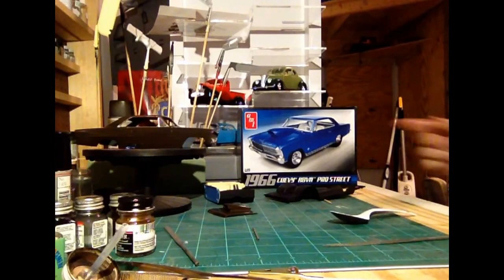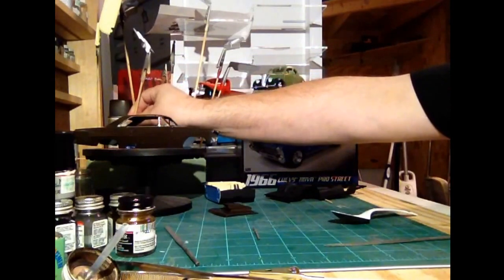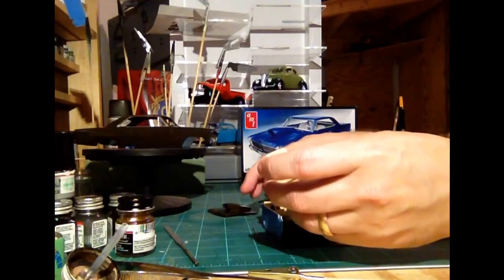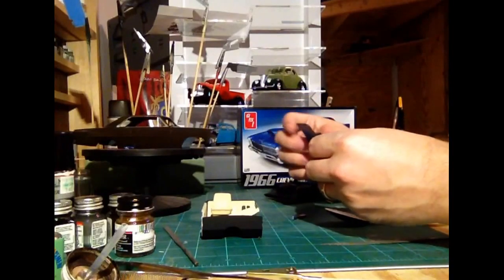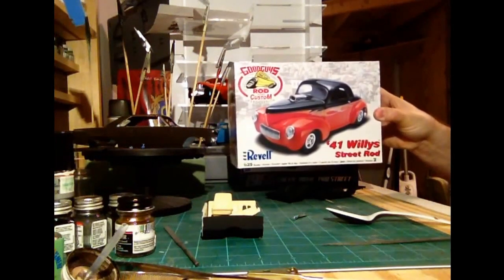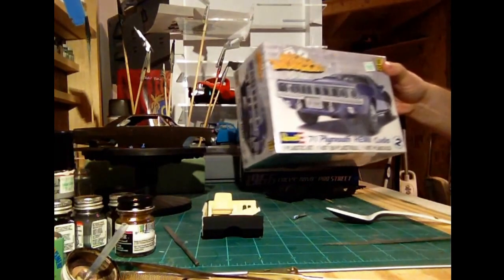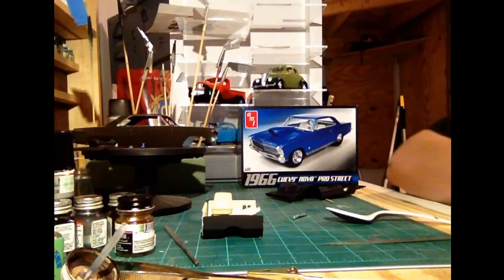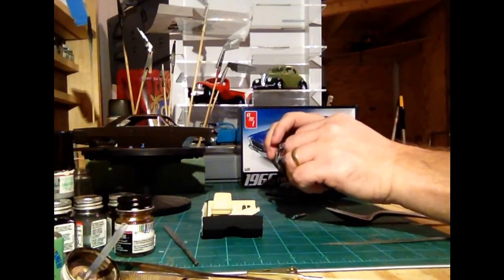66 nova alive